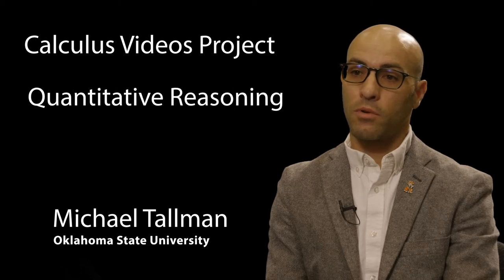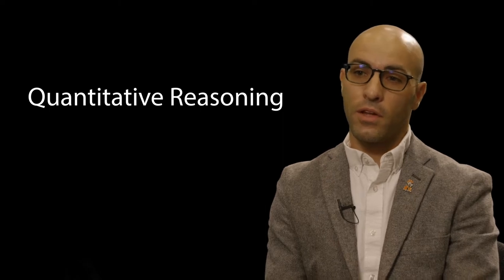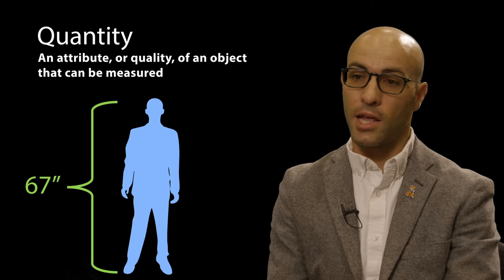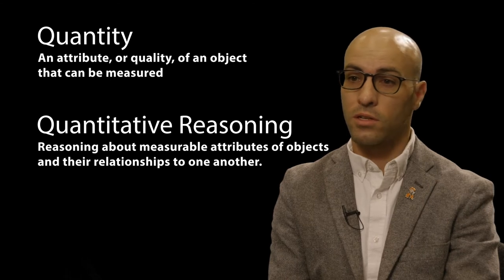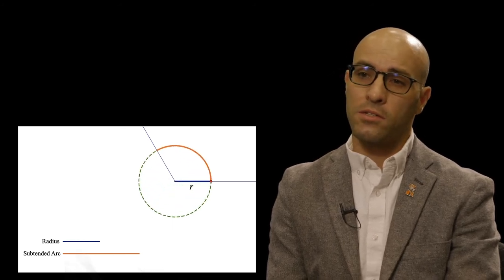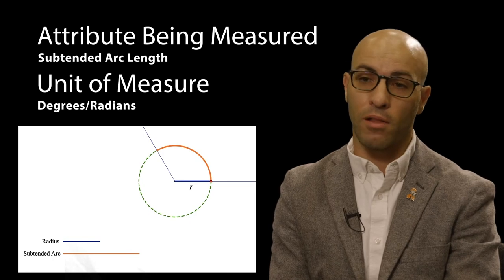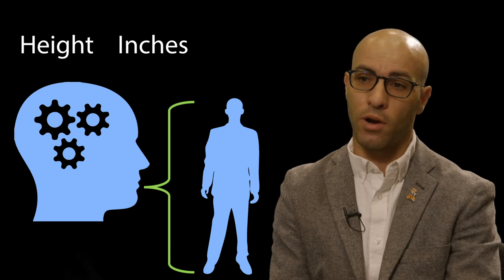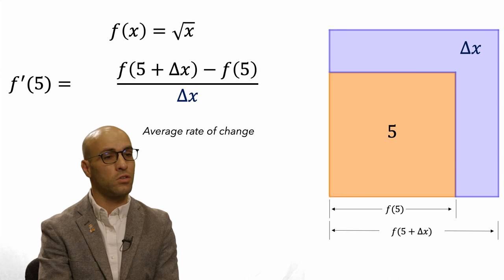Introduction to Quantitative Reasoning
Quantitative reasoning is a way of thinking that is foundational to understanding calculus concepts. In this video, we introduce the ideas of quantities and quantitative reasoning.